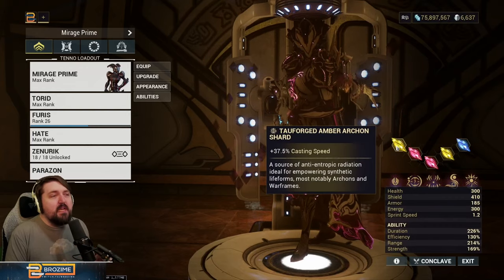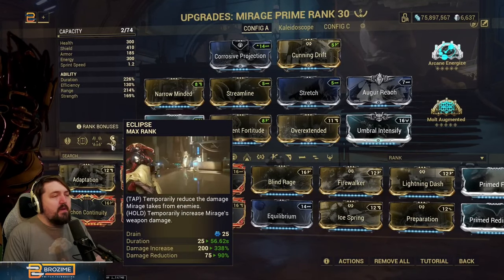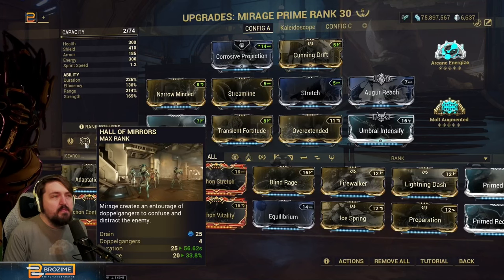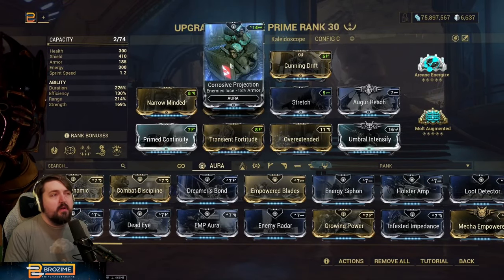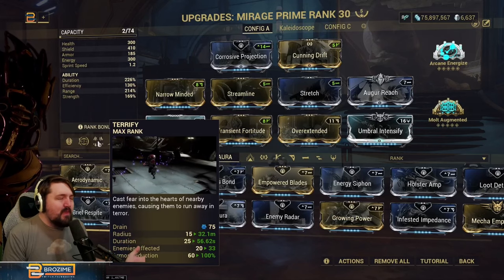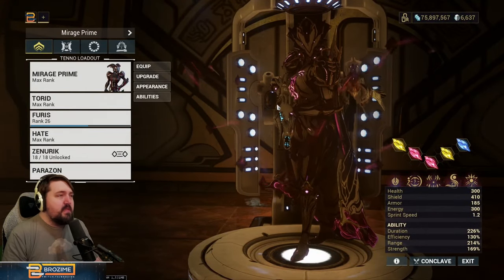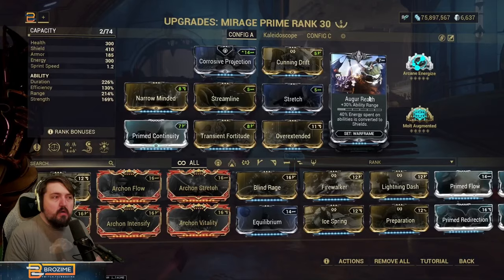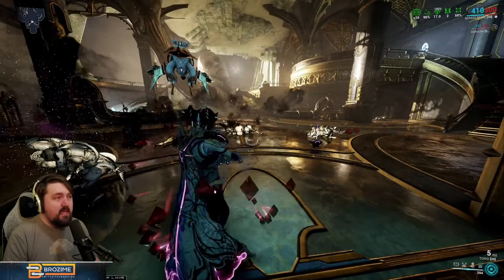MIRAGE PRIME IS STRONGER THAN EVER! | Warframe 2024 Build Refresh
Don't worry I'm not doing April Fools there is too much actually new stuff to cover

Note Site!
Play Warframe!
Humble Partner Link!

00:00 Build & Sim
08:50 Steel Path Test